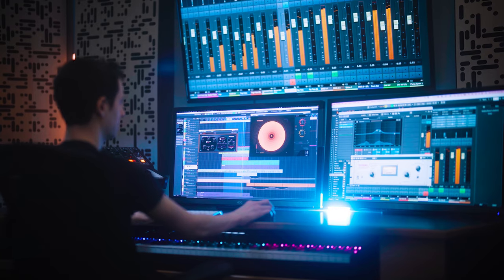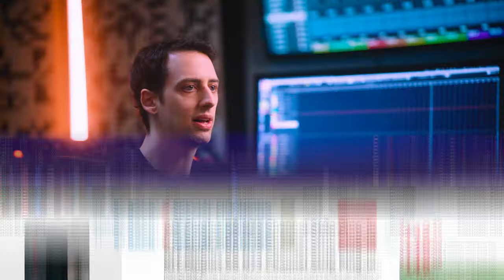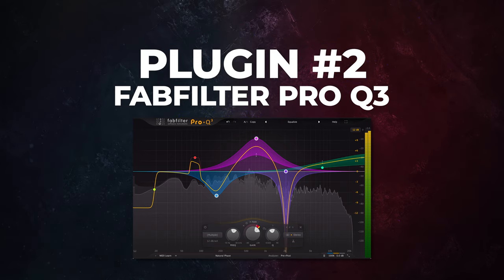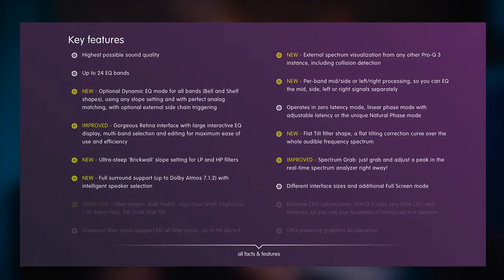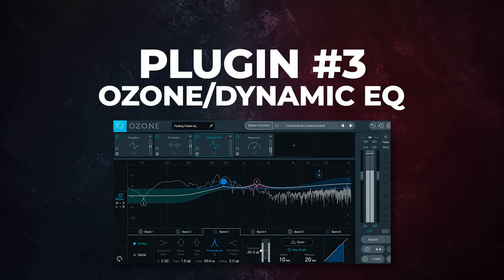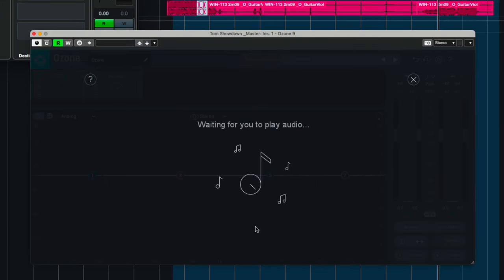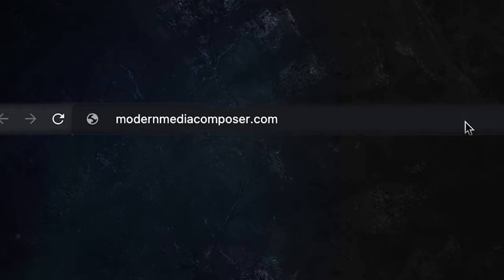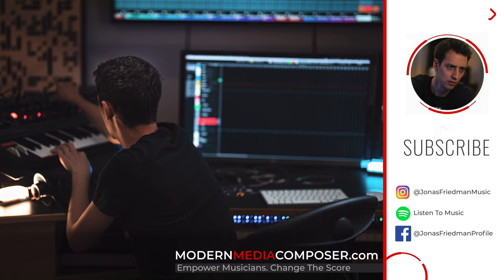Composers: Best EQs For Mixing Epic Film & Tv Scores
I'm often asked about how I mix my scores for film and television and what plugins I use. While some people assume that I rely on expensive, fancy music gear to achieve big and bold mixes as a composer, the truth is that I prefer to keep things simple—and sometimes times quite affordable! In this video, I'll share my top 4 EQ plugins for score mixing. Most importantly, I'll explain how I utilize these mixing plugins to produce high-quality soundtracks for film and television.

Video Chapters:
00:00 - Introduction
01:06 - EQ Plugin 1
03:43 - EQ Plugin 2
07:11 - EQ Plugin 3
10:09 - EQ Plugin 4
11:25 - Important Info

Get my free virtual instrument I use when scoring for major film & tv projects.